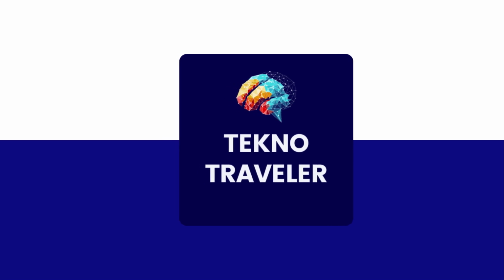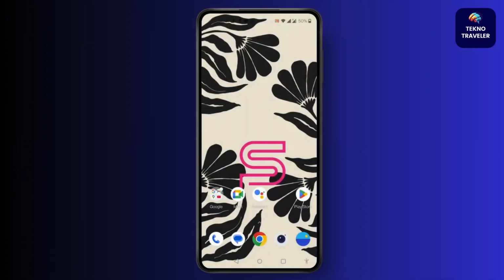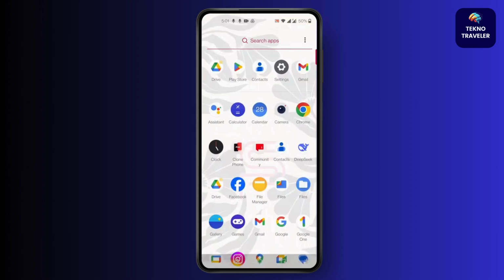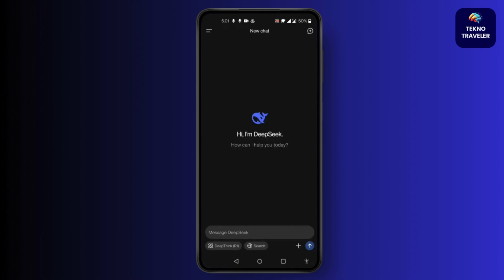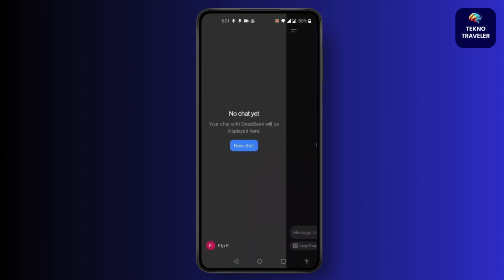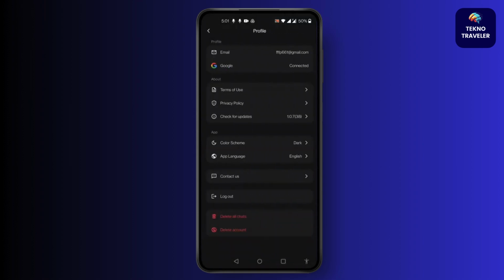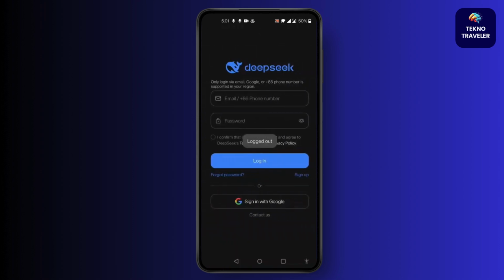How to Log Out of DeepSeek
Welcome to our guide on "How to Log Out of DeepSeek"! If you're looking to log out of your DeepSeek account and want a step-by-step guide, you're in the right place. This video will walk you through the easy process of logging out from your DeepSeek account on both mobile and desktop devices. Whether you’re using the DeepSeek app or website, we’ve got you covered!

What You'll Learn:

How to log out of your DeepSeek account
Step-by-step guide to signing out of the DeepSeek app
How to log out on mobile vs desktop
Troubleshooting common issues when logging out
Additional security tips for your DeepSeek account
Timestamps:
00:05 Introduction to logging out of DeepSeek
00:25 How to log out on mobile devices
00:45 How to log out on desktop
01:00 Troubleshooting login and logout issues
01:20 How to secure your DeepSeek account